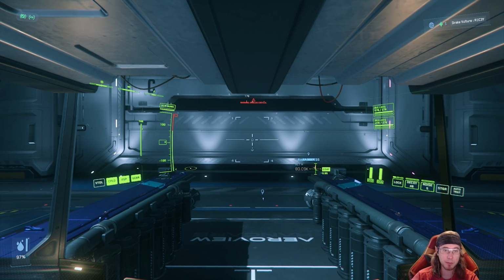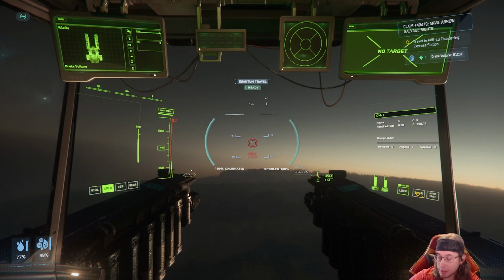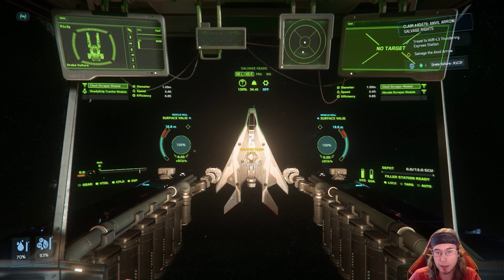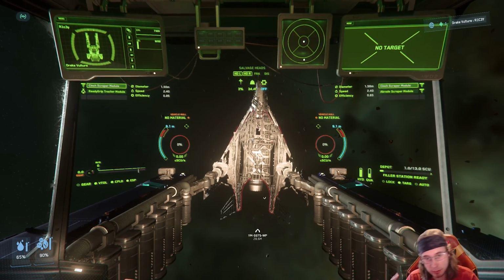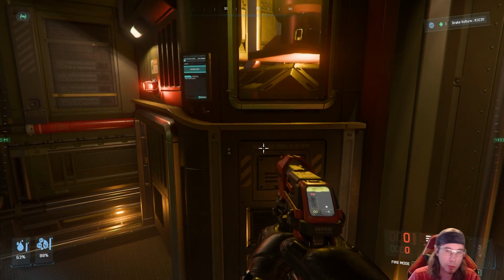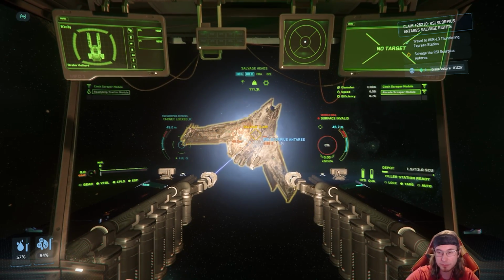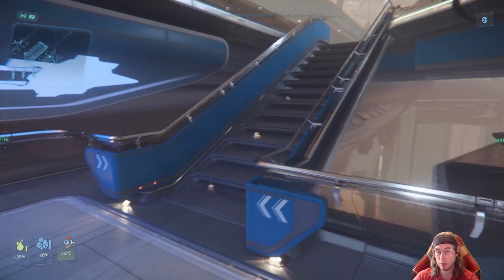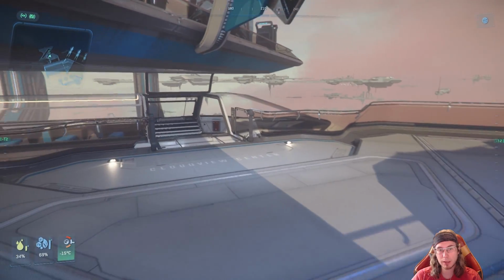Salvaging in the Vulture! | Star Citizen 3.23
Today we check out salvaging in the newly release patch in Star Citizen 3.23!

Create your Star Citizen account!